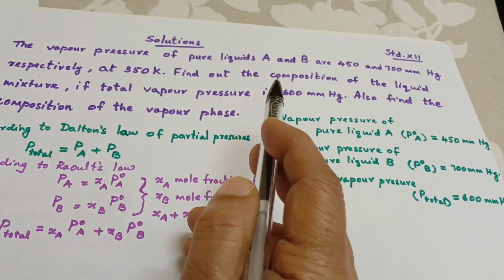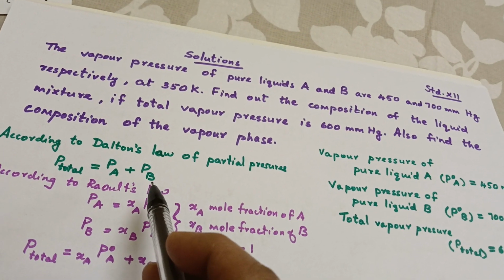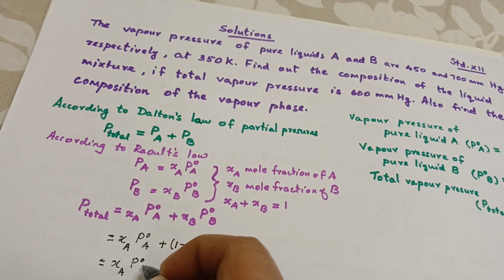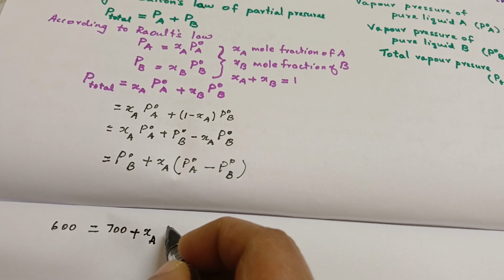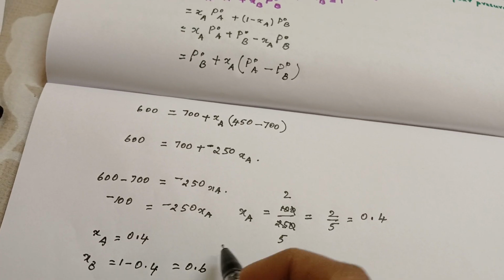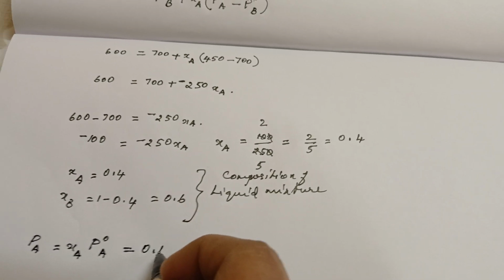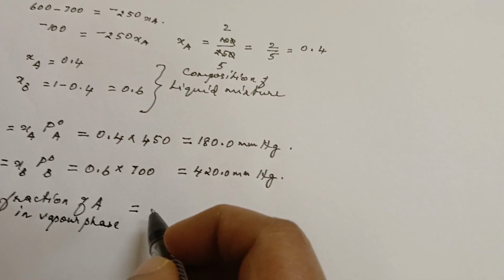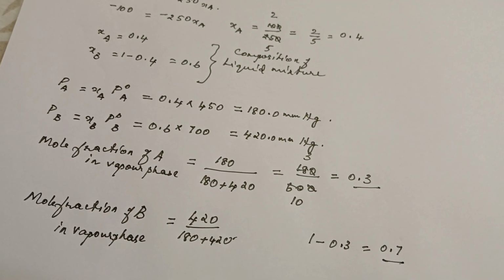The vapour pressure of pure liquids A...(ClassXII)MIRIAM TEACHER'S NEET UG CHEMISTRY.